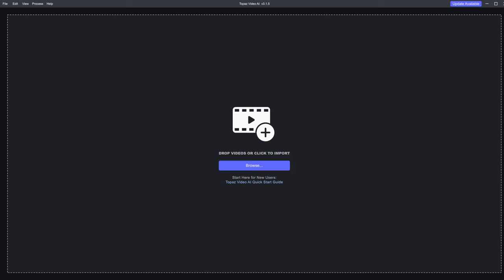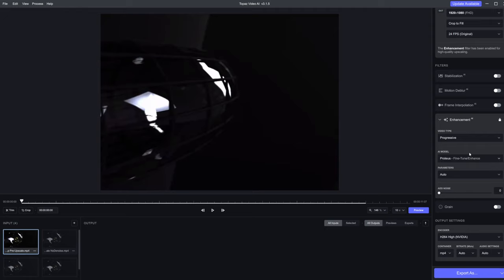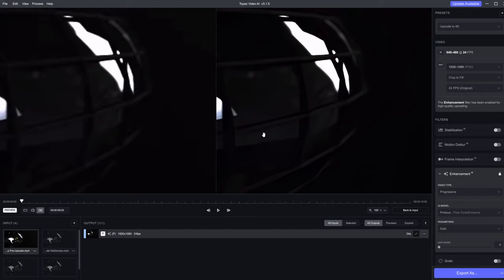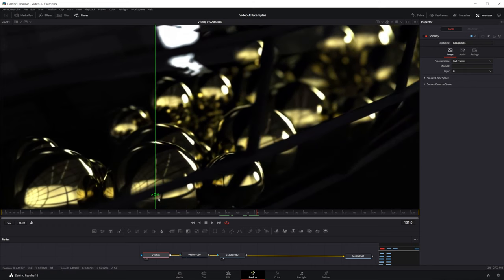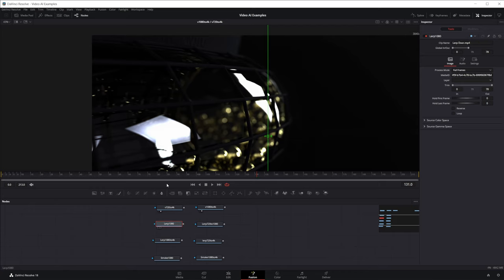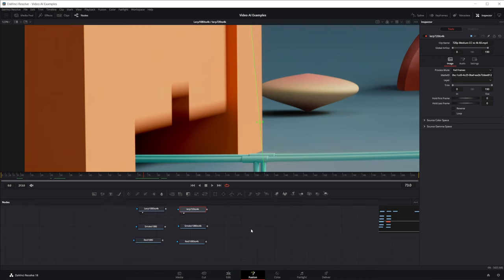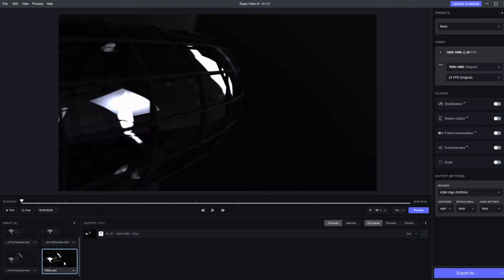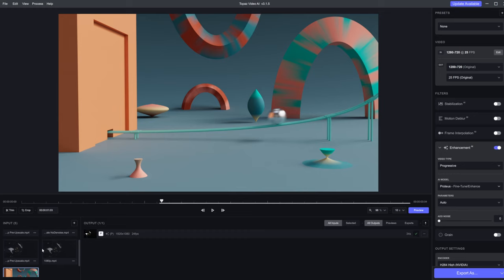Use AI to Reduce Render Times by Hours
AI is becoming more prevalent in every industry. While some uses are under scrutiny, AI can be extremely useful for certain situations. This video shows how we can use AI to reduce render times by hours with very little loss in quality.